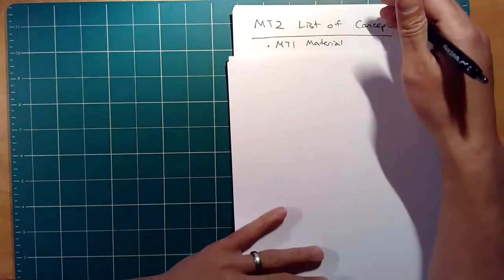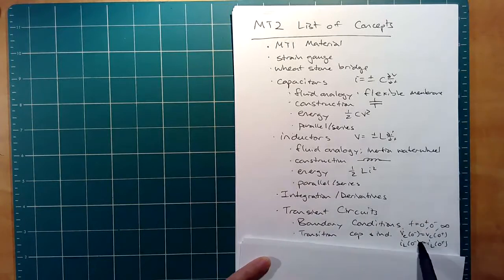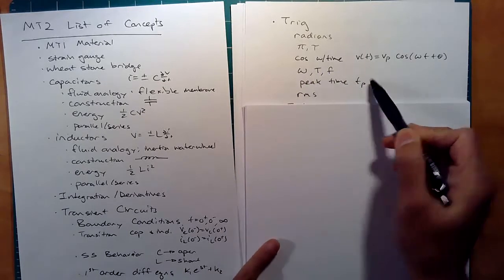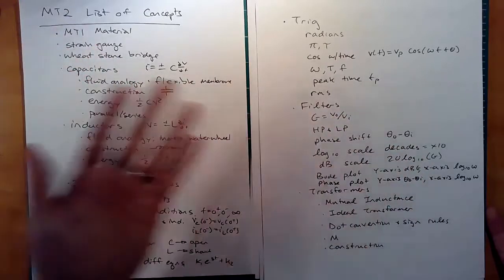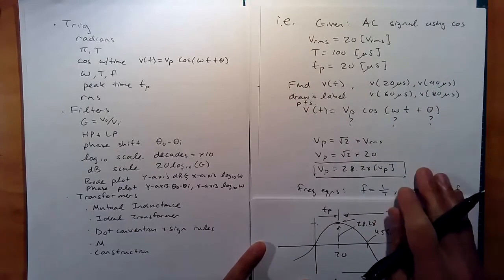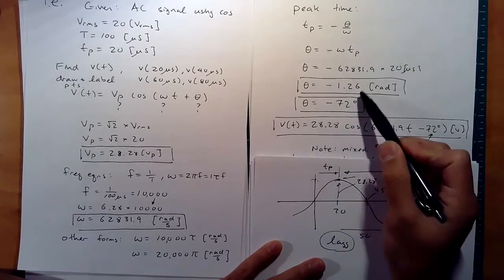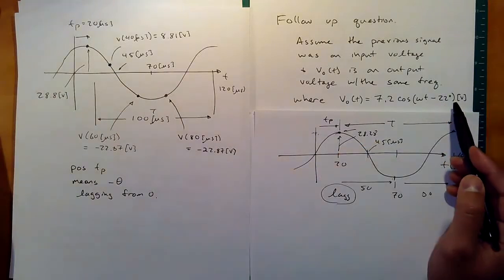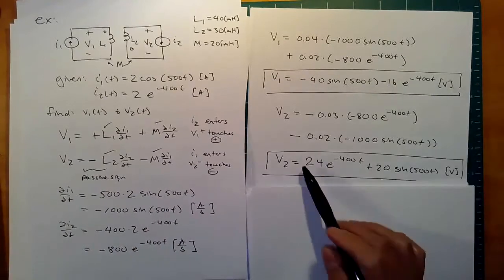ET 250 Lecture 19 MT2 Review List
Topics Covered:
       List of MT2 concepts